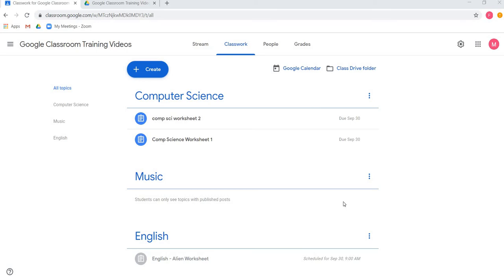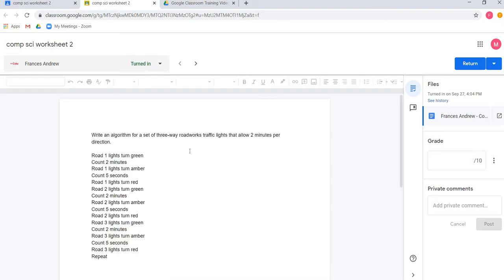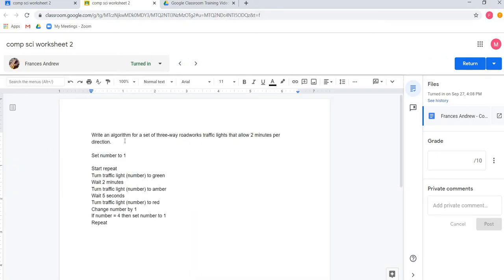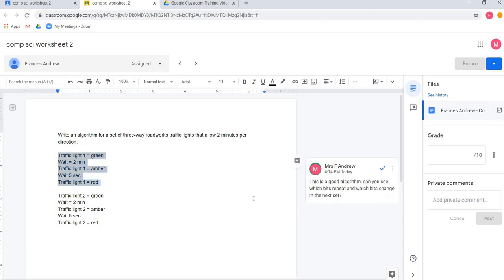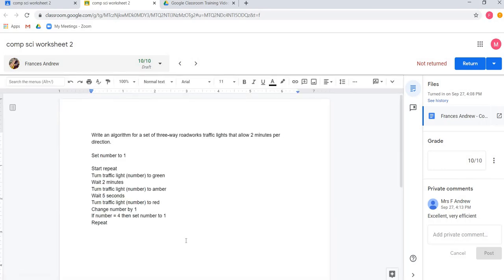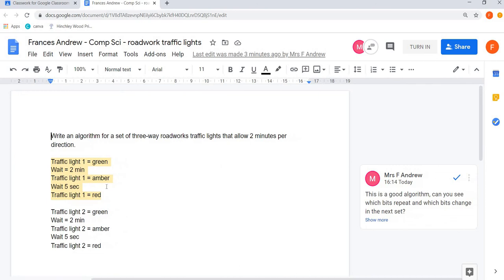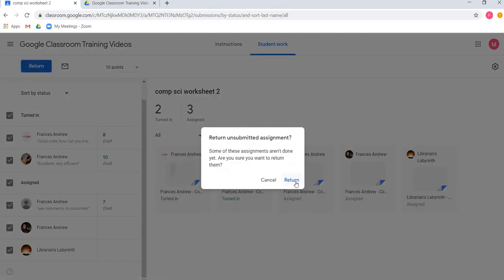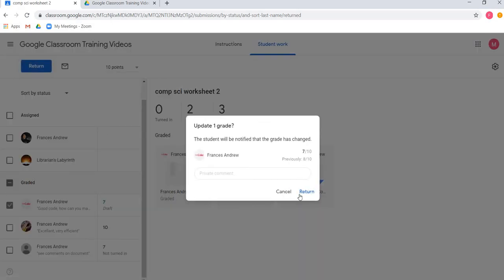marking a class set